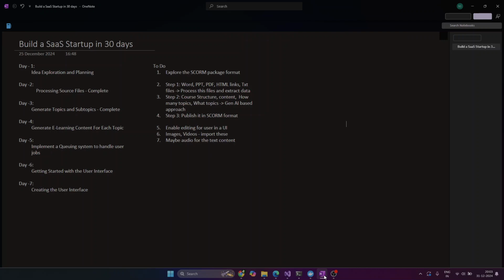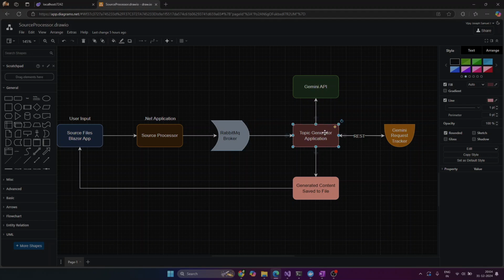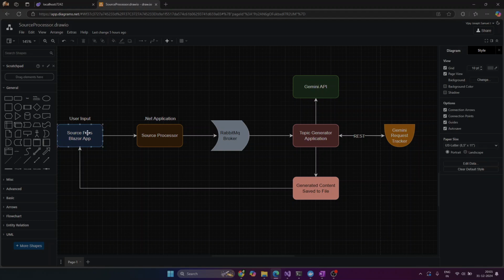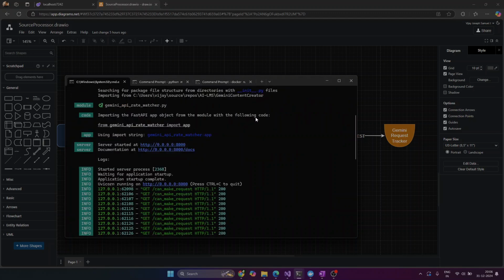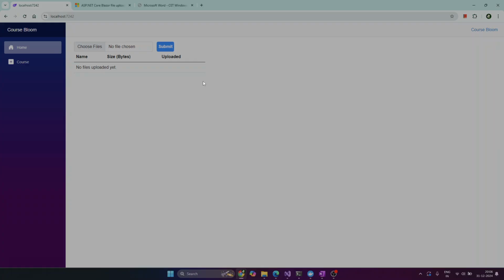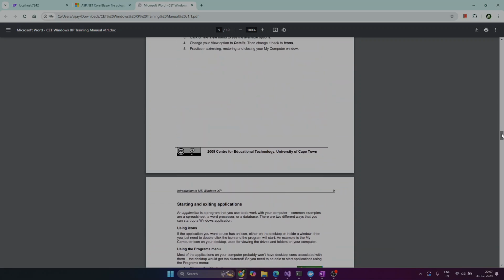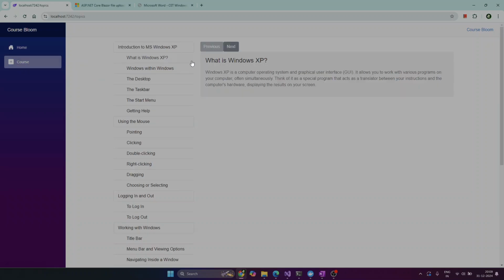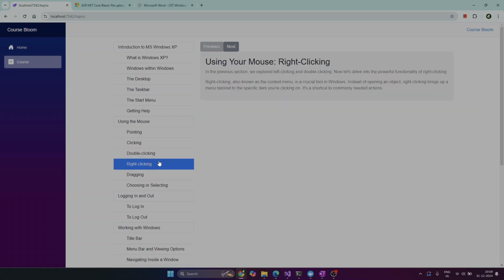Building AI Course Generator Demo - Generate your courses in 5 minutes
In this video, I have explained my AI Course Generator SaaS Product's capabilities to generate courses for students and working professionals.